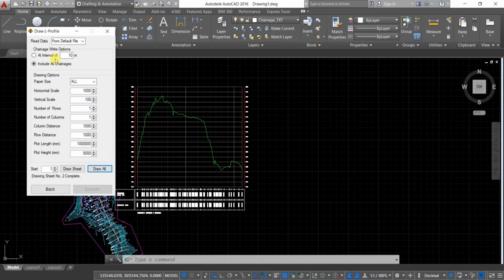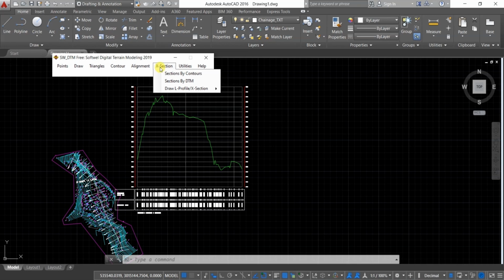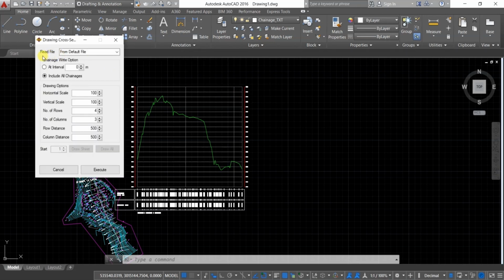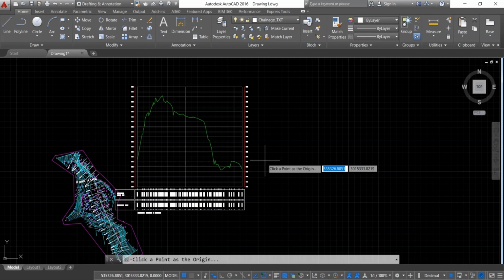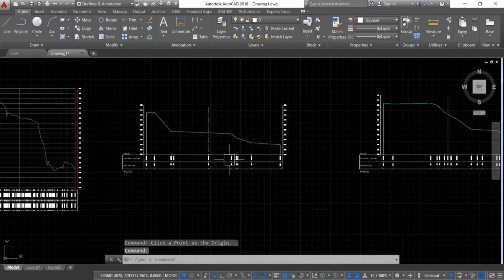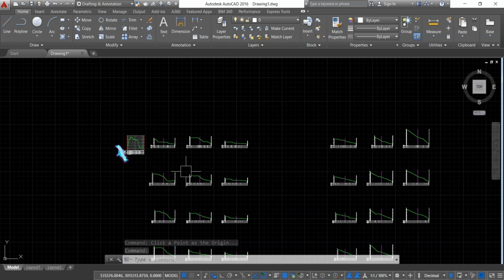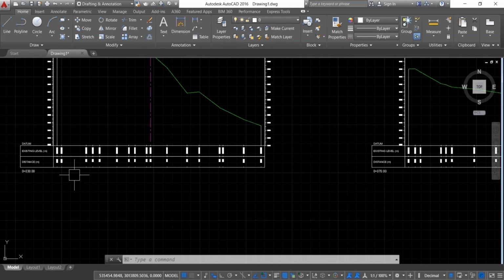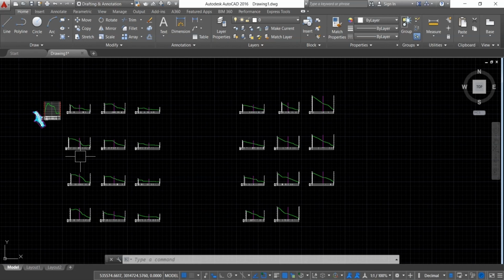How to Draw Terrain Cross-sections Using SW DTM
Welcome to Civil Mastery Academy!

How to Draw Cross-section of any Terrain using SW DTM

 In this video, we’ll walk you through transferring survey data from Excel to AutoCAD, and using SW DTM software to generate cross sections of any terrain.

Your support helps us bring more educational videos to you!